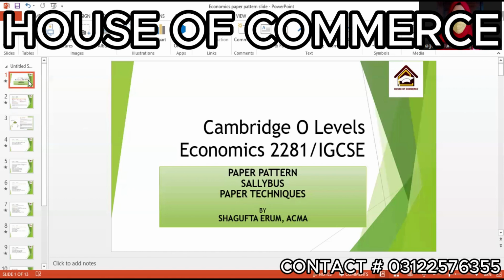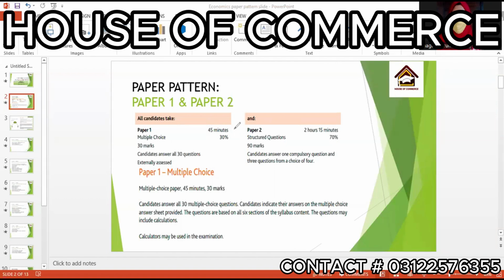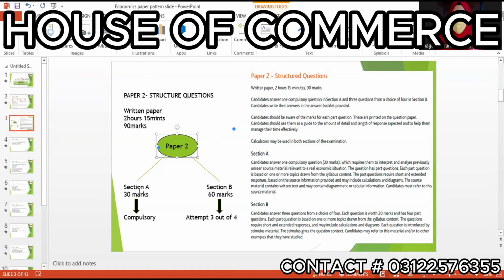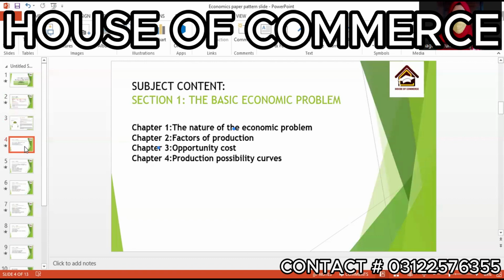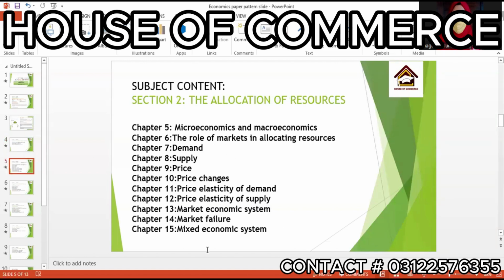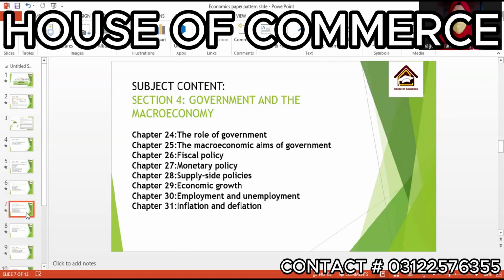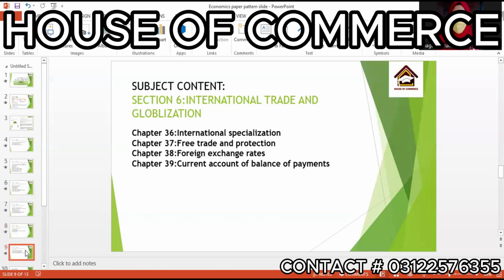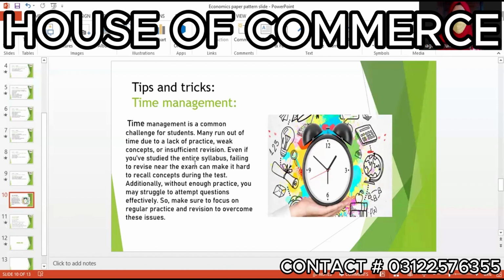O Levels Updated Syllabus & Paper Pattern | O Level Economics | Miss Shagufta ERUM | 2023-2025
or